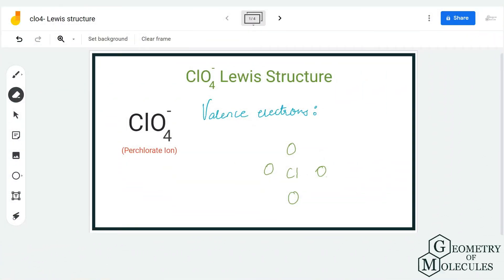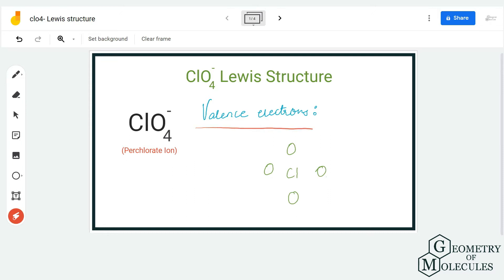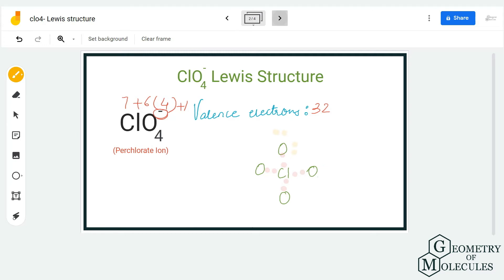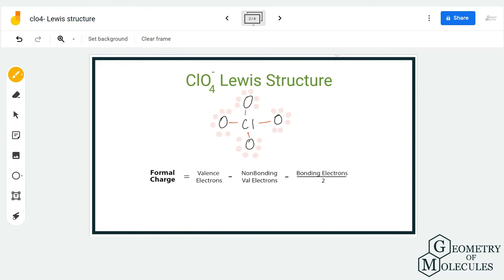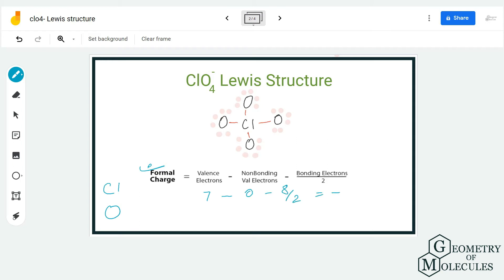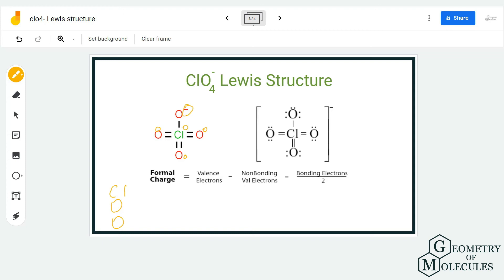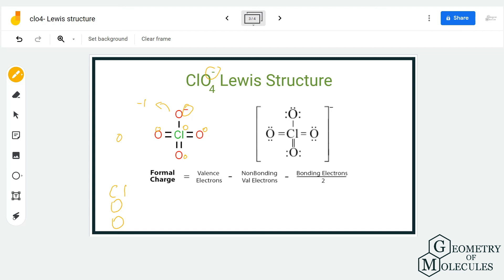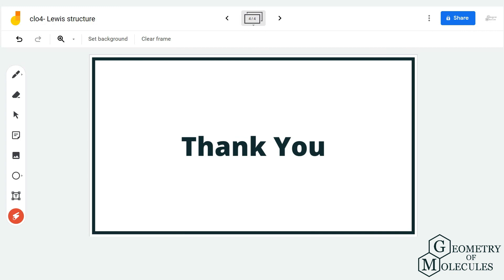ClO4- Lewis Structure (Perchlorate Ion)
Hello Guys!

Today in this video we are going to share our easy step-by-step process to determine the Lewis Structure of Perchlorate Ion having a chemical formula of ClO4-.

To find out its structure we first look at the total number of valence electrons and then check the arrangement of atoms in it. Watch this video to know the Lewis Structure of this ion.